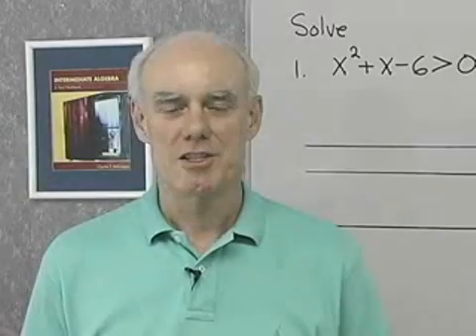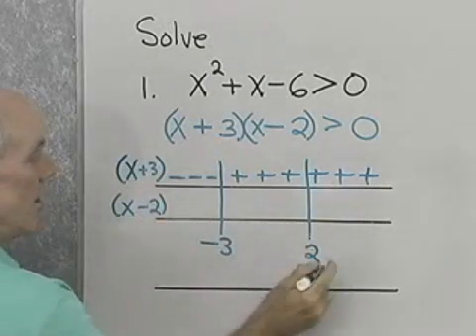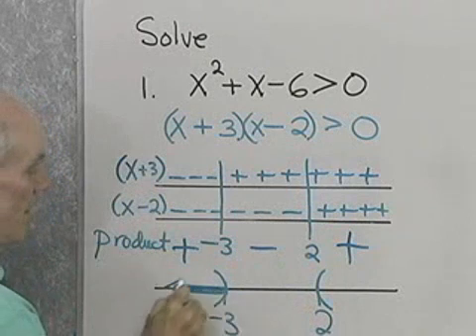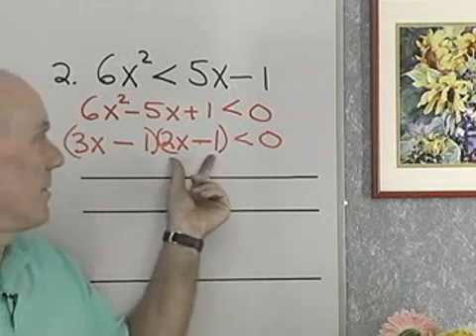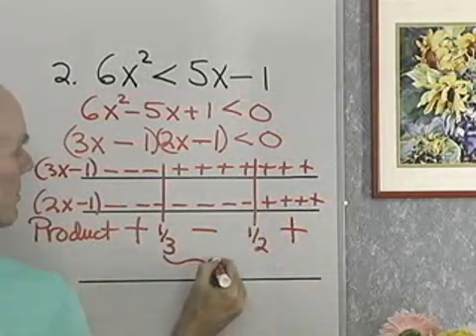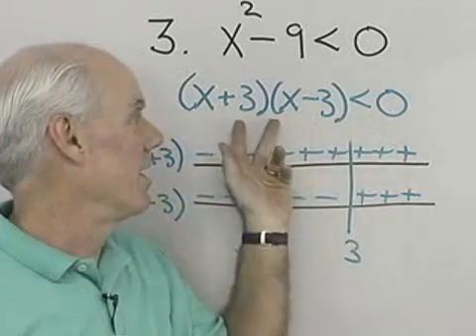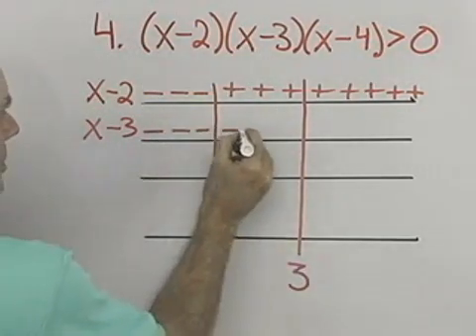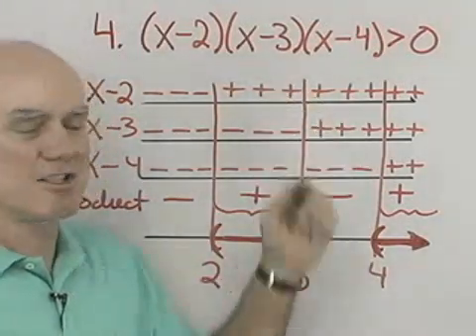College Algebra 2.5C MiniLecture Mr. McKeague